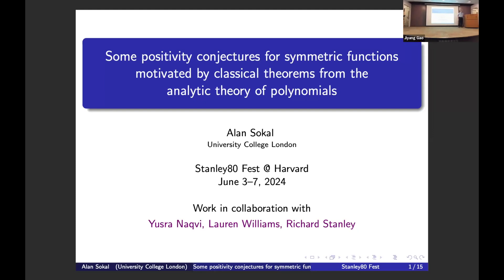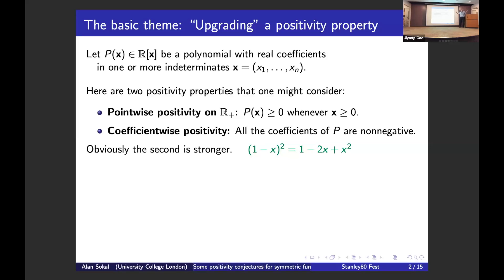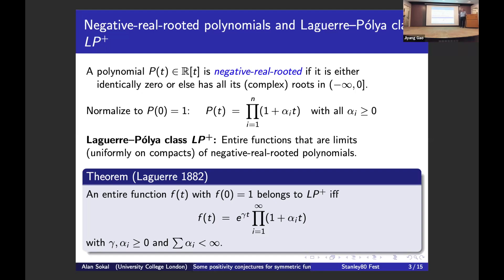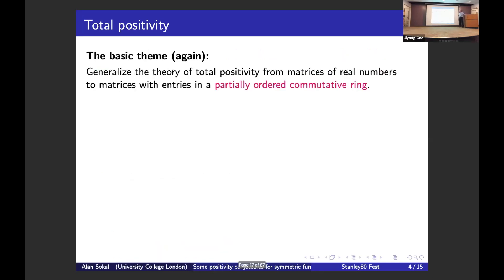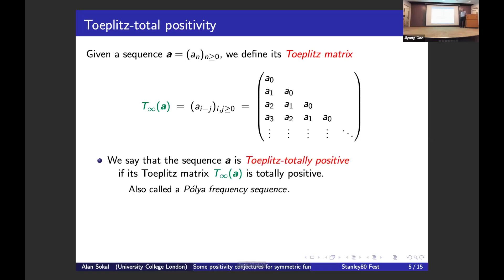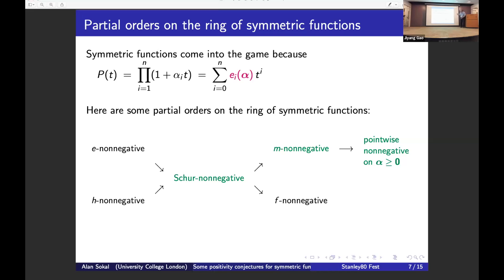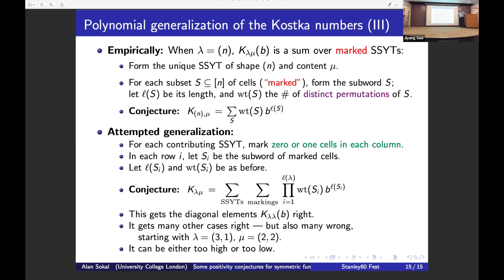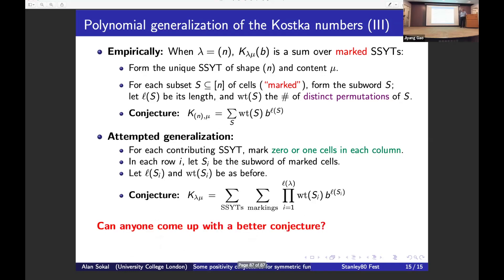Some positivity conjectures for symmetric functions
Alan Sokal

Friday, June 7
Harvard Geological Lecture Hall

A conference in honor of Richard P. Stanley's 80th birthday.